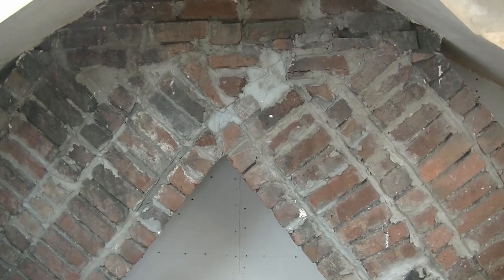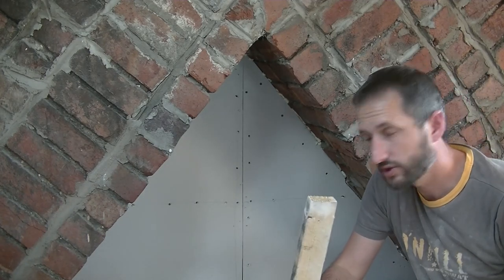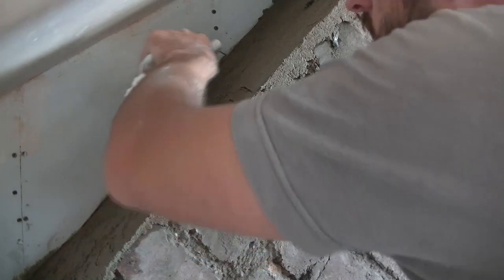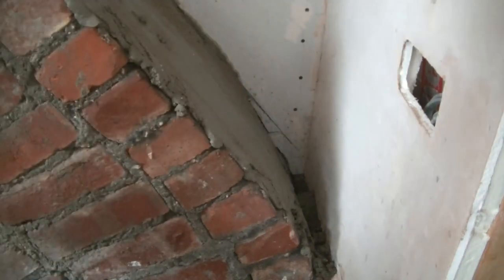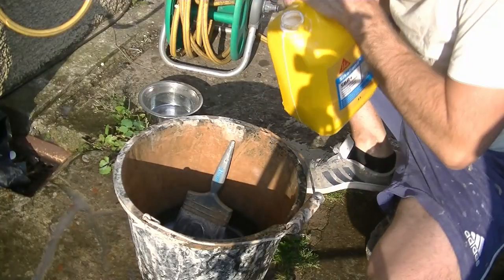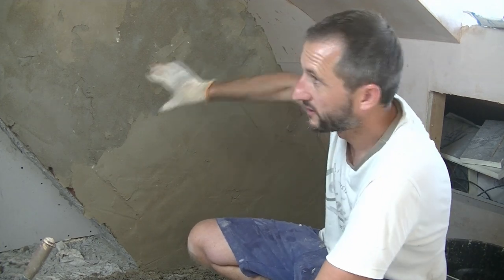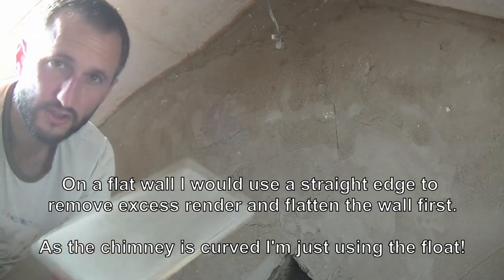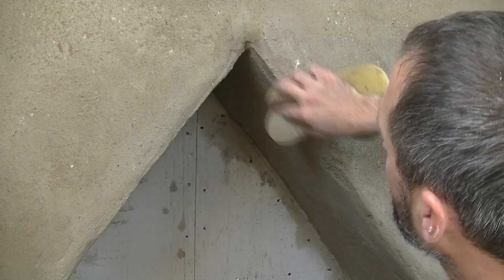How to render a chimney breast DIY! Sand cement rendering for beginners. How to render a brick wall!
In this video I show how I rendered my chimney breast. I show the process in detail from start to finish, including the scratch coat mix, the final coat mix, the methods, the tools, and how I overcame a few problems along the way!

Marshalltown 14” part worn stainless steel plastering trowel
Ox Speedskim Spatula 600mm
Rolson Bucket Trowel
Marshaltown plastering hawk
Numatic ‘Henry’ Hoover
Henry Hepaflo Vacuum Bags
120L Wheel Barrow
Builders tub
Builders bucket

Portland cement
Building sand
Hydrated lime